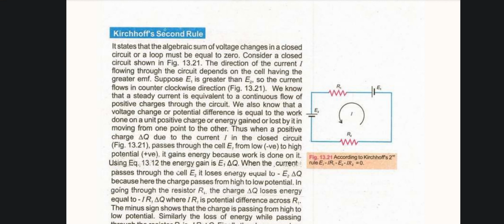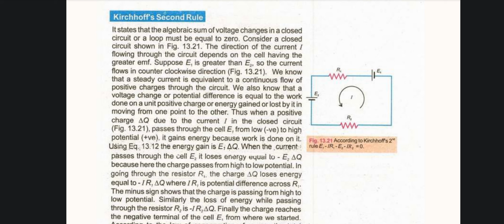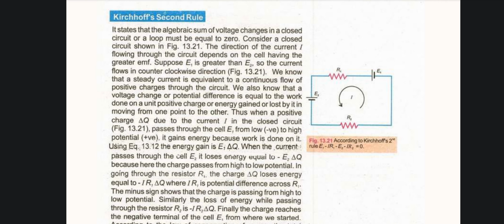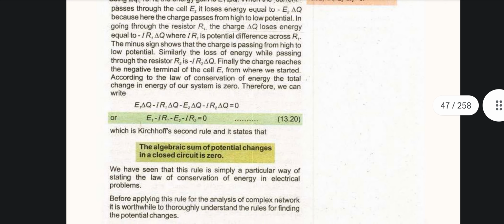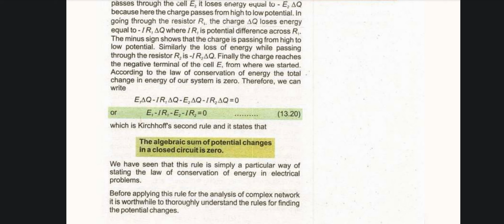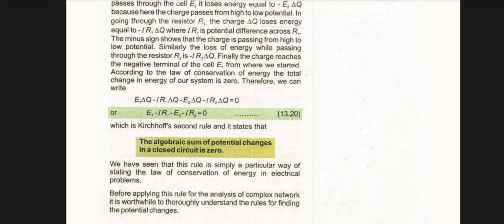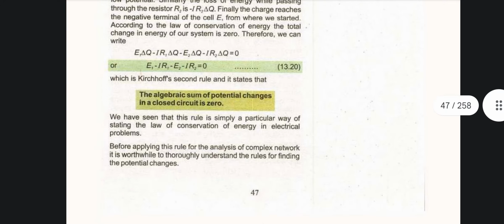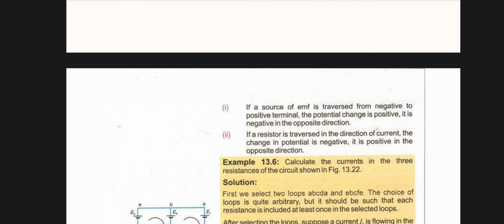13.9 Kirchhoff's Second Rule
It will explain kirchhoff's second rule.